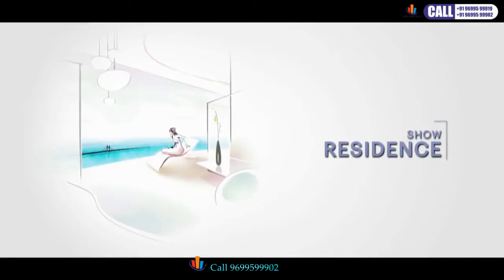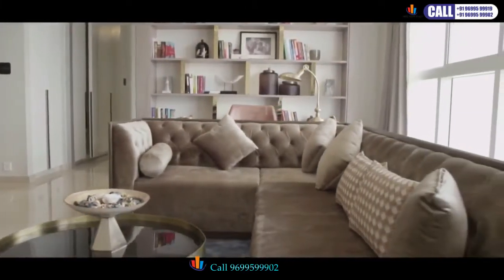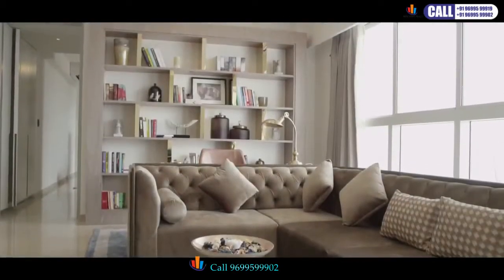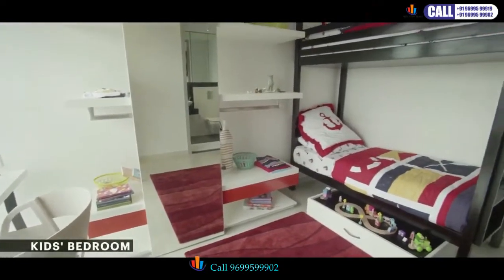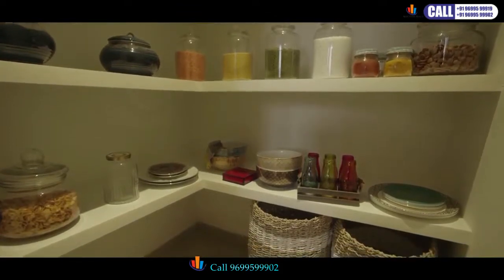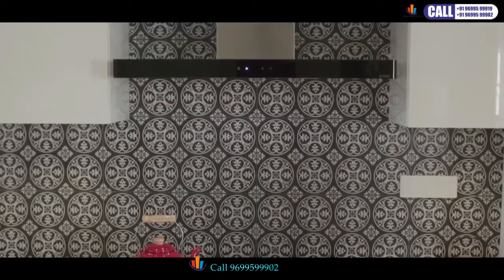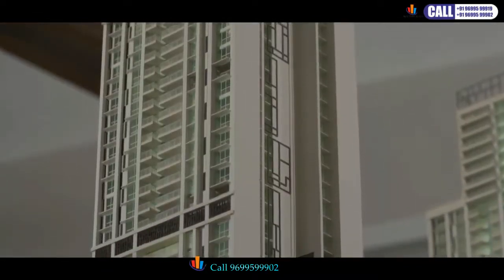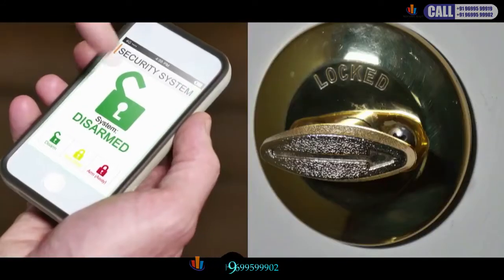Lodha Group Parel Lodha Venezia, 2BHK 3BHK 4BHK At Parel,Mumbai